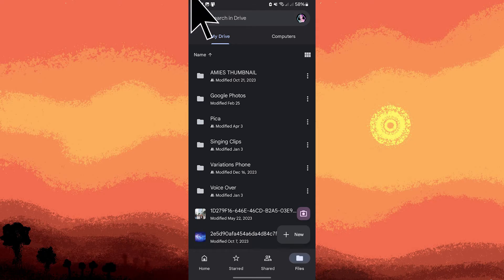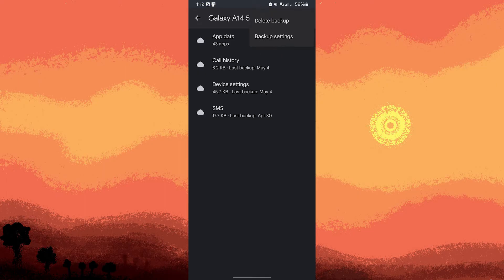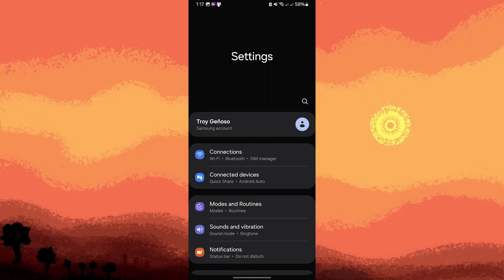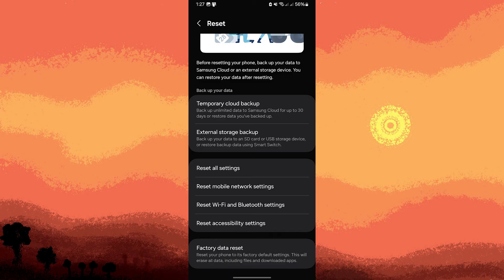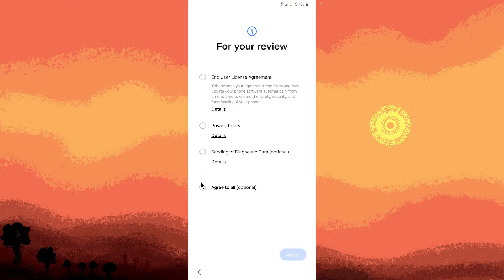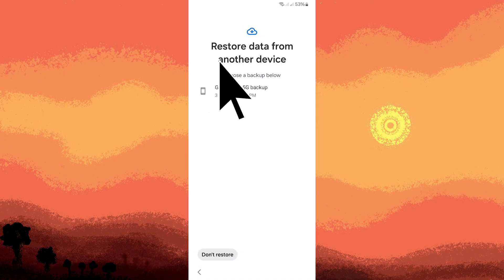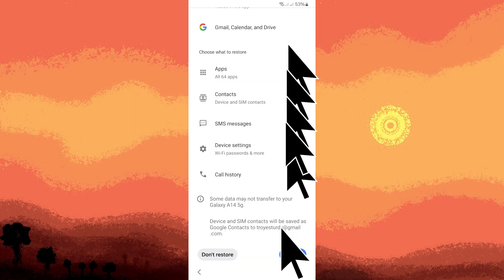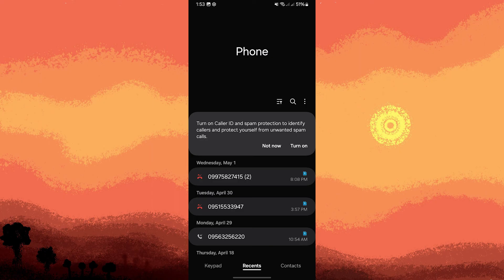How To Restore SMS And Call History From Google Drive (Quick Method)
This lesson will show how to restore SMS and call history from Google Drive. Follow along and you will learn how to recover your message and call info.